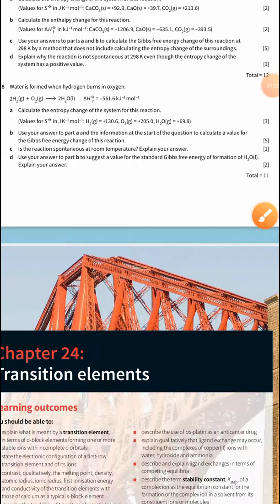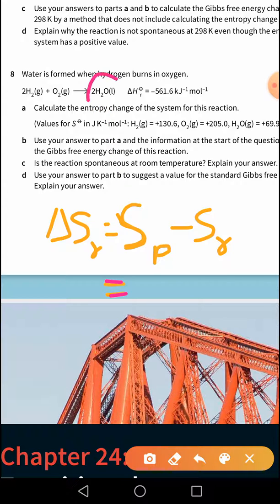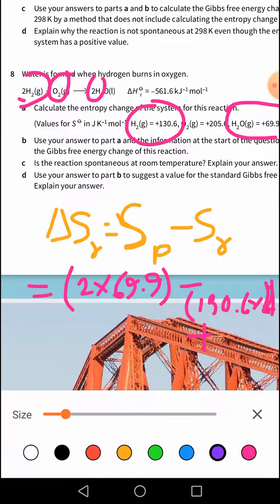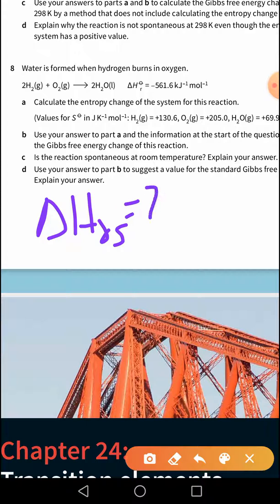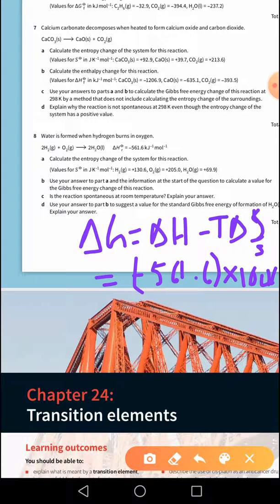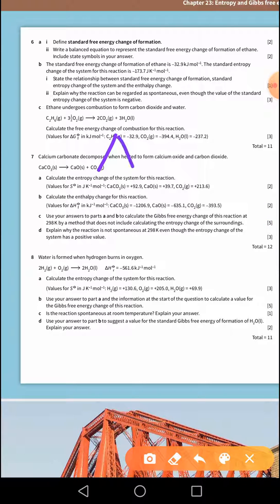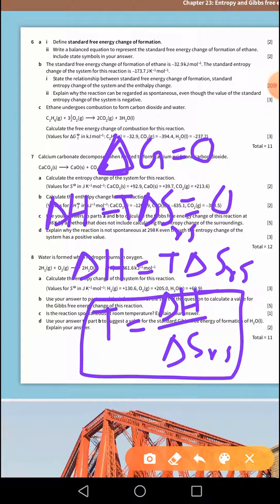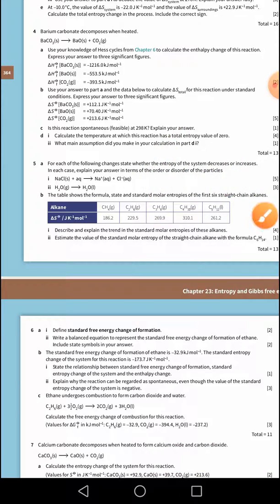A2 Level Chemistry || Entropy Change Mathematics Example Solving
In this video, you will get some idea of solving entropy change math in chemistry.
Your Search May Related To:
entropy cryptography,
math in chemistry,
math of chemistry,
chemistry math,